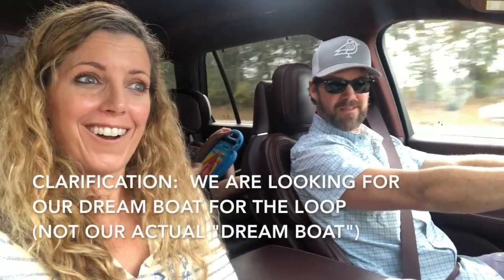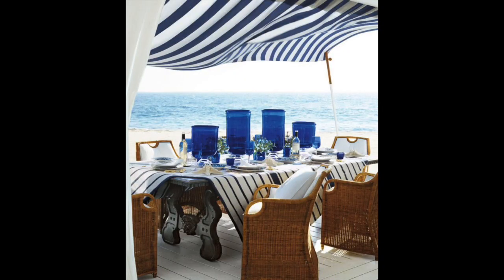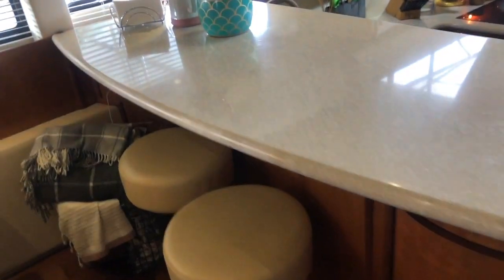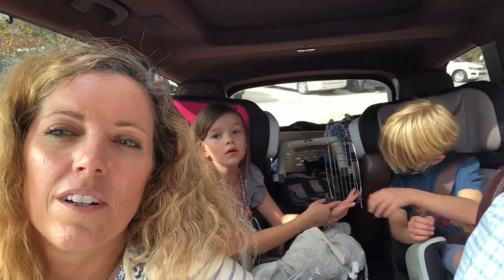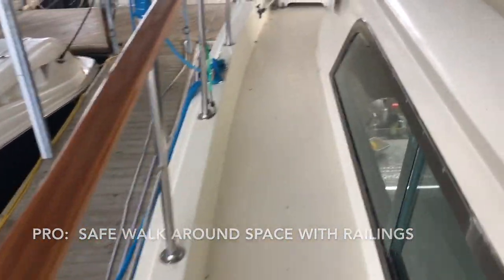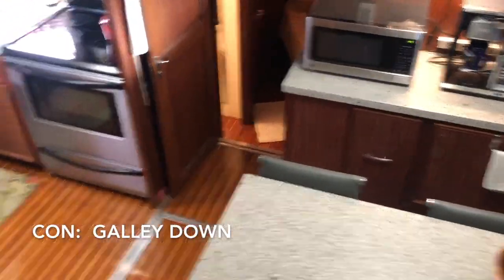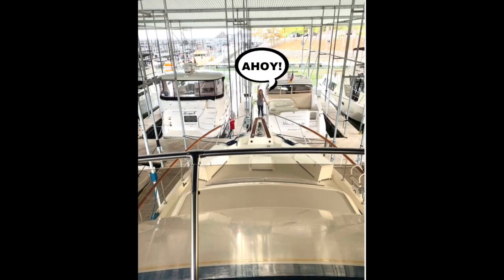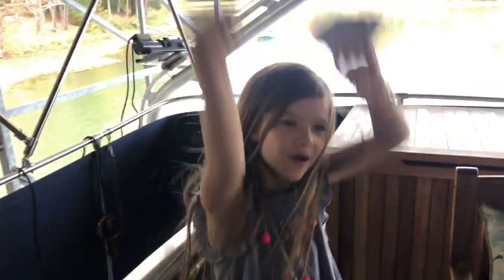Boat Shopping for the Great Loop -- our first (of probably many) boat shopping trips.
Our dream is to do the loop.  But first, we need to find the perfect boat for our family.  Come along with us while we shop to find our dream boat to do the loop.  On this trip, we look at three boats -- a Caver 46, Carver Voyager 560, and a Hatteras 56.

Shine on!

The Boomershines